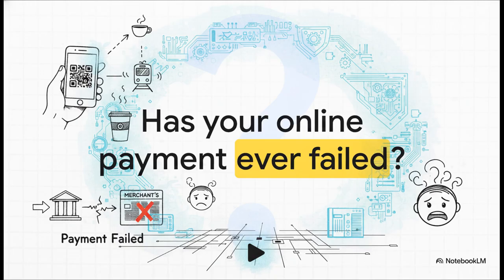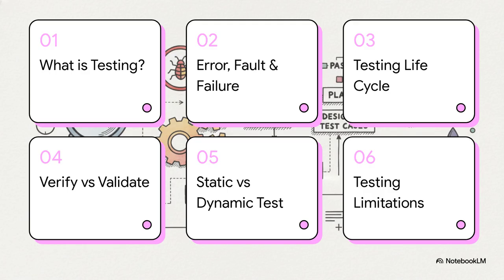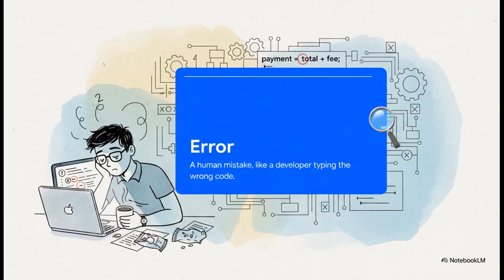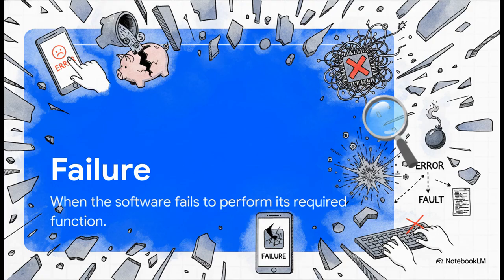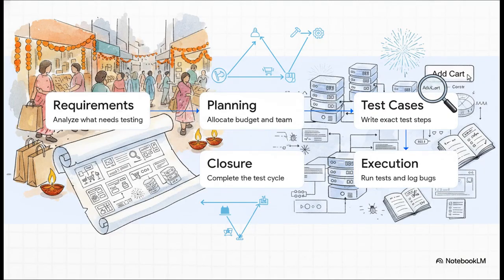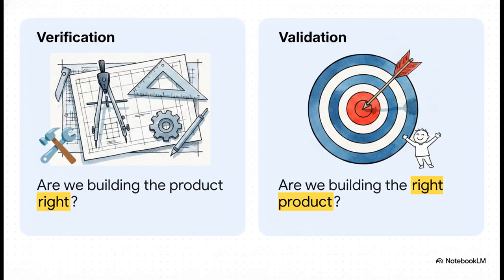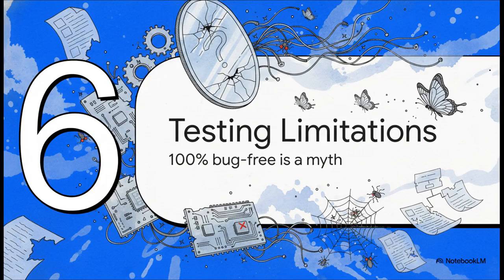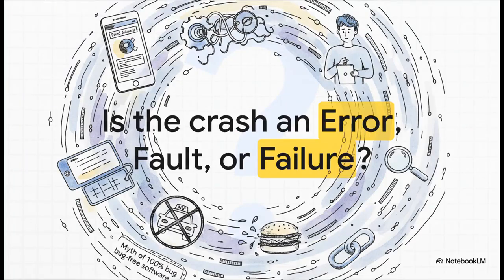Complete Software Testing in just 7 minutes | AI Animated in Hinglish | SDLC | Types of Testing